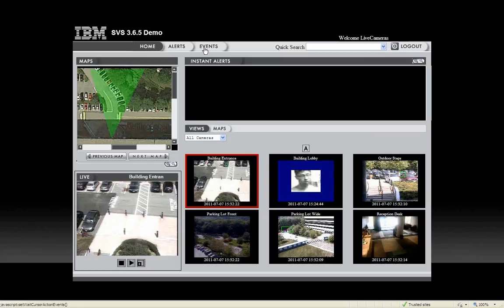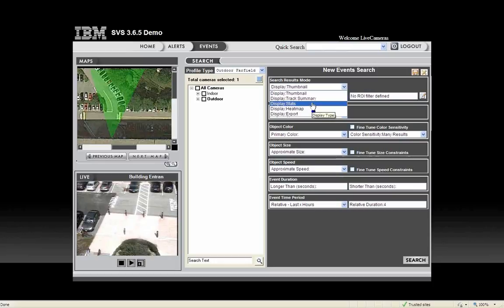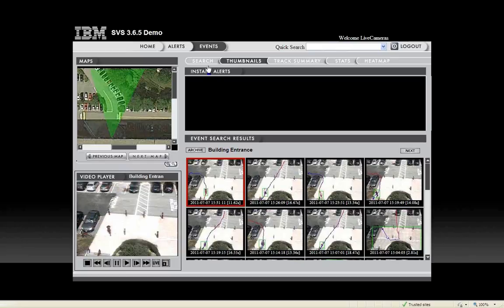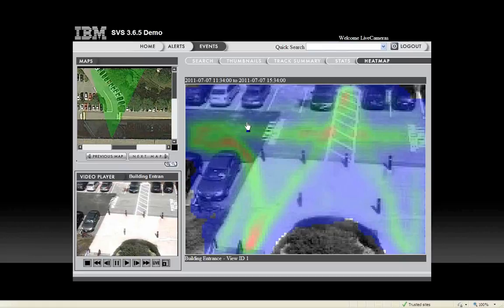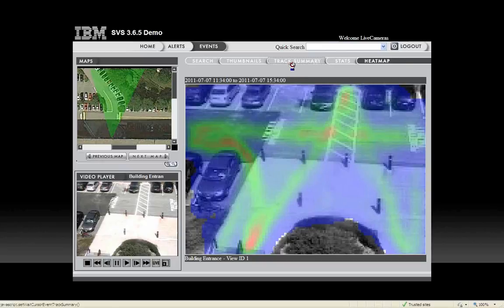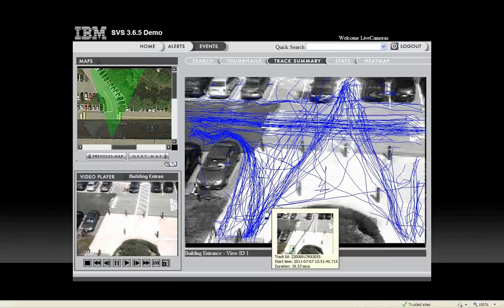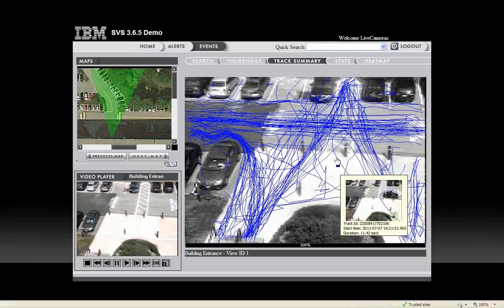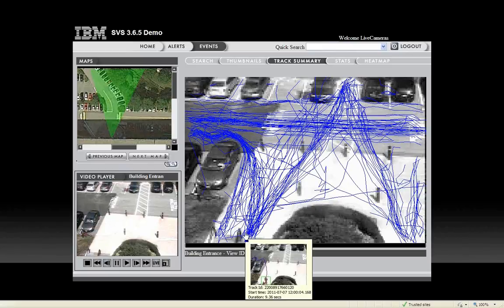SVSSumm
Video Analytics